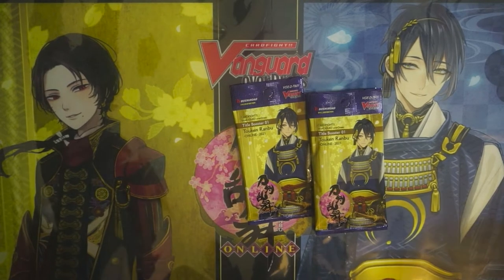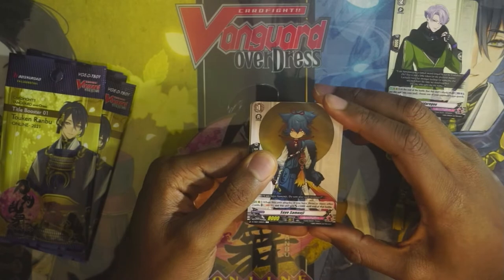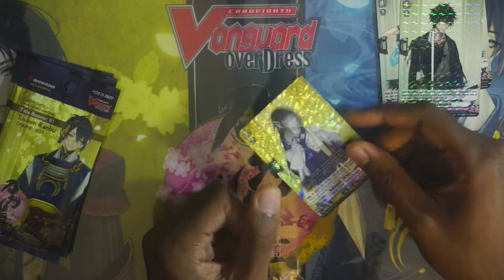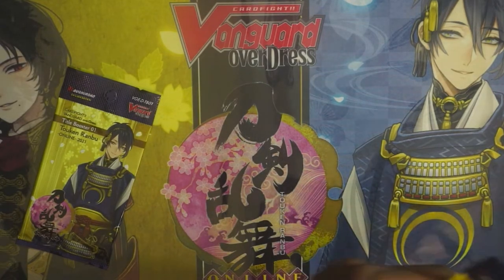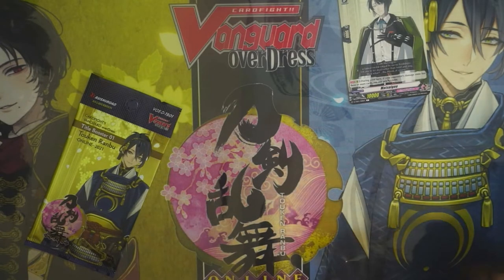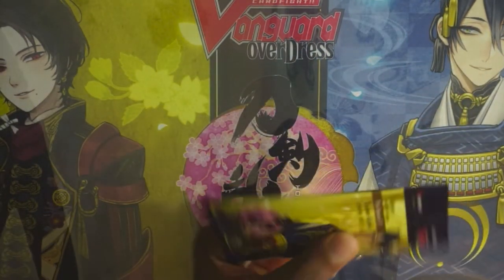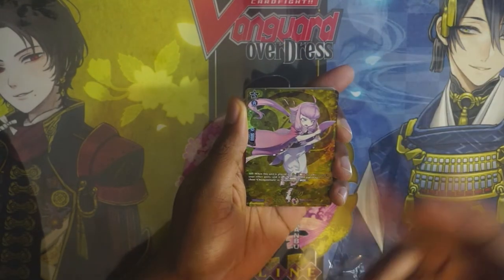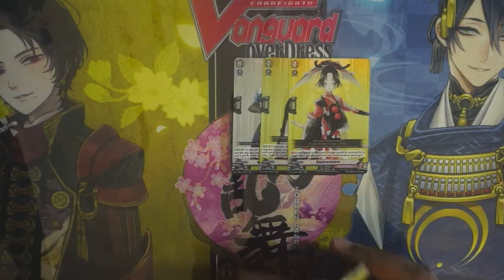We got The Pretty Bois in Foil!!! || Touken Ranbu Pre-release Opening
What's up guys today we have a Token  Ranbu Pre-release Kit!